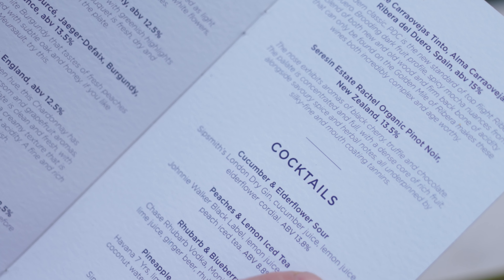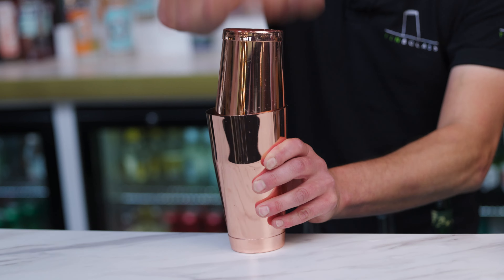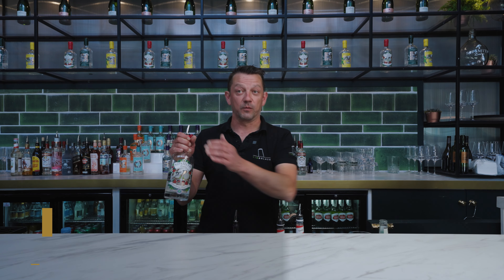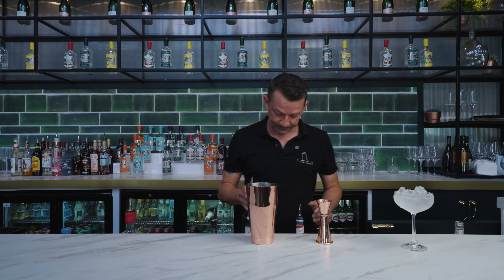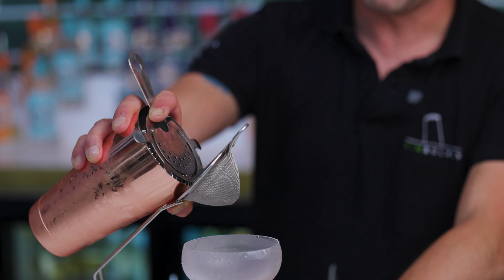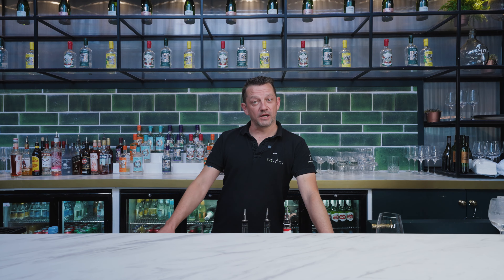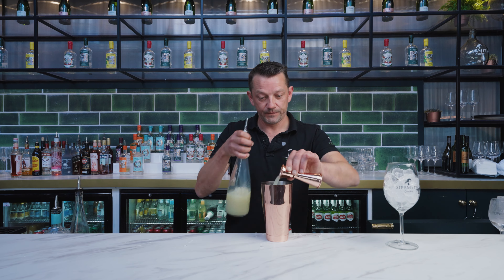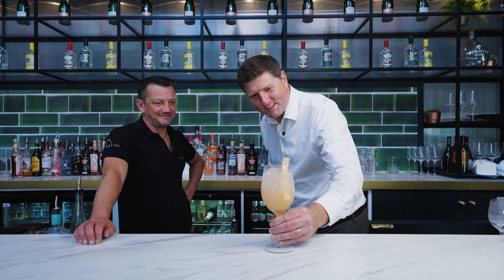Three exclusive Wimbledon cocktail recipes, with regards from Keith Prowse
From The Hill in NYC to your home (or home bar!). We invite you to discover these three cocktail recipes available exclusively at Wimbledon, with regards from Keith Prowse!

Appetite whetted? Join the very front of the queue for a true English Hospitality experience in London at The Championships, Wimbledon 2024. Register your interest right here: